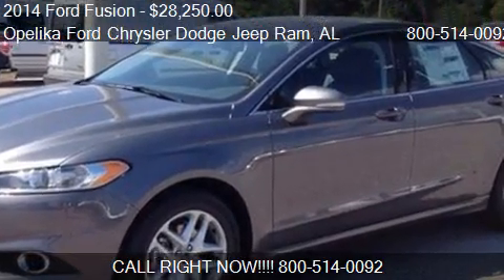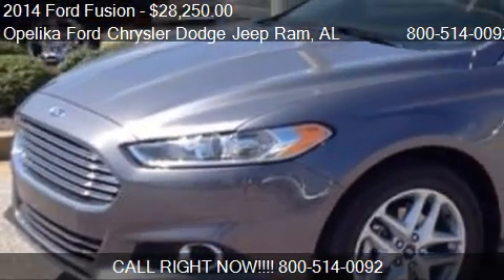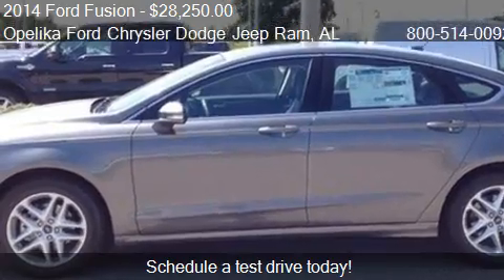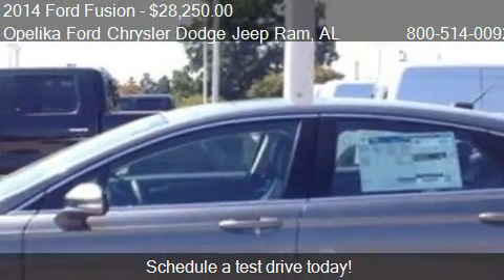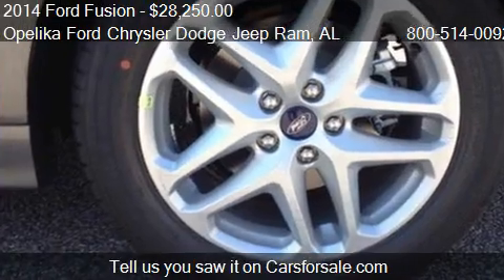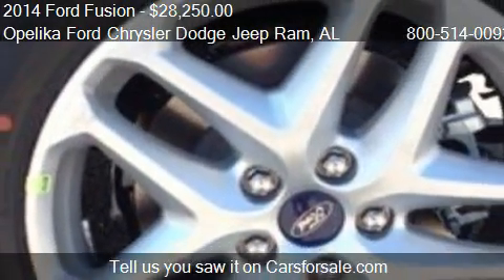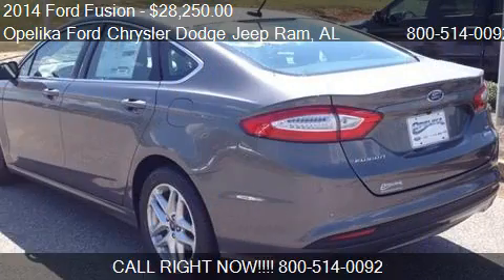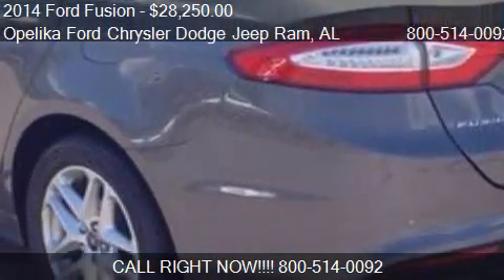2014 Ford Fusion SE - for sale in Opelika, AL 36801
Come test drive this 2014 Ford Fusion SE for sale in Opelika, AL.

6-Speed Automatic with Select-Shift. Are you READY for a Ford?! What a price for a 14! Looking for an amazing value on a superb 2014 Ford Fusion? Well, this is IT! Some manufacturers cut corners to save money, but Ford didn't try to shave off a single penny when building this excellent Fusion.